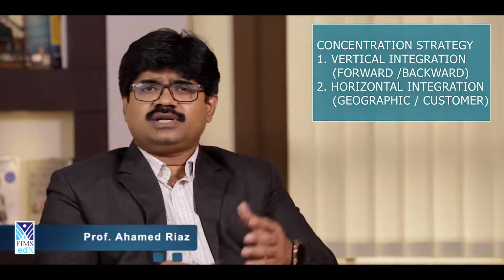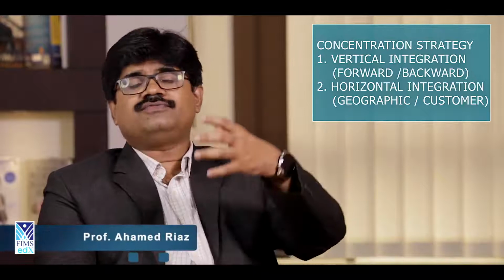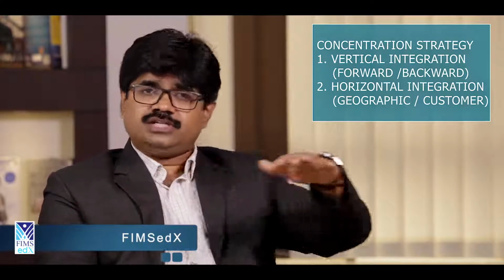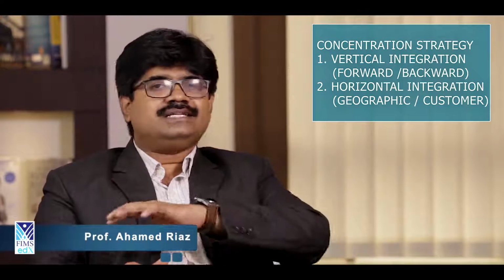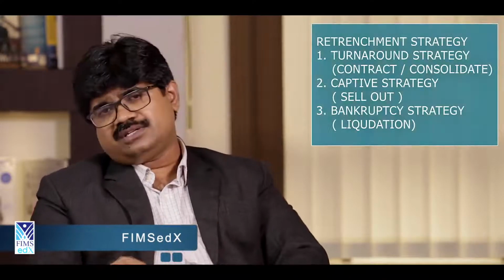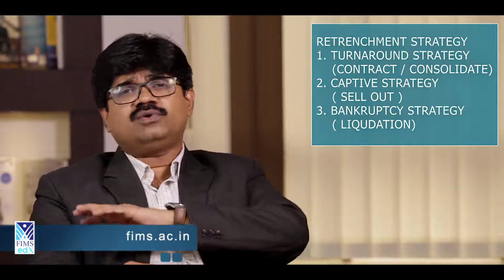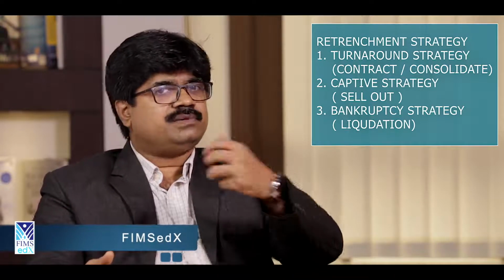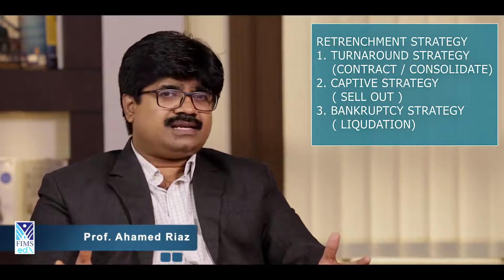Corporate Strategies for Strategic Management - Prof. Ahamed Riaz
Prof. Ahamed Riaz, Dy.Director FIMS conducts a course on Strategic Management in FIMSedX Series